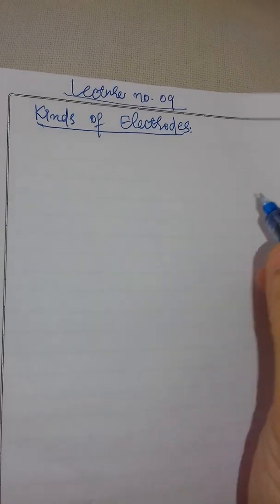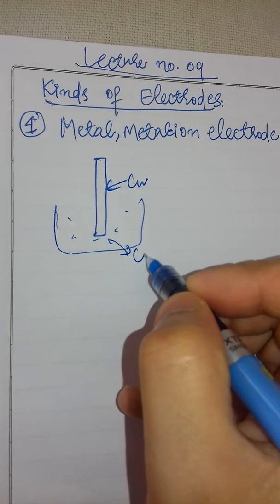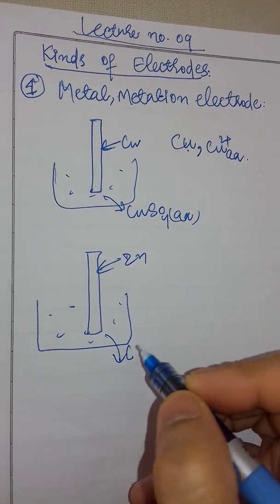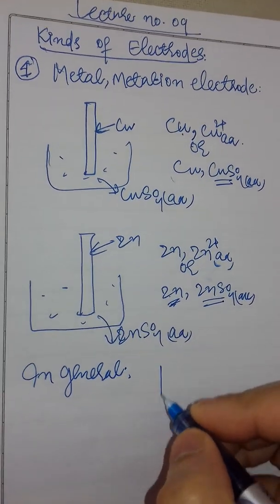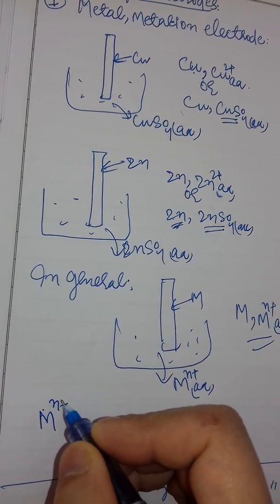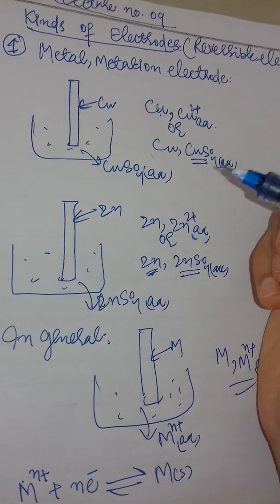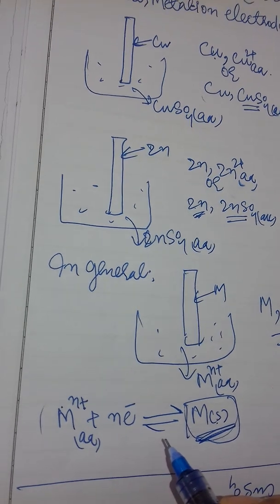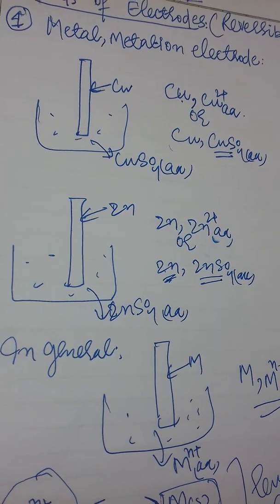Kinds of electrodes(Reversible electrodes )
Metal, Metal ion electrode.